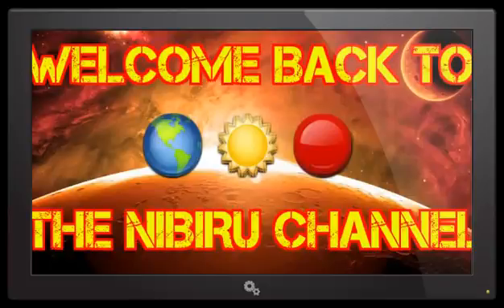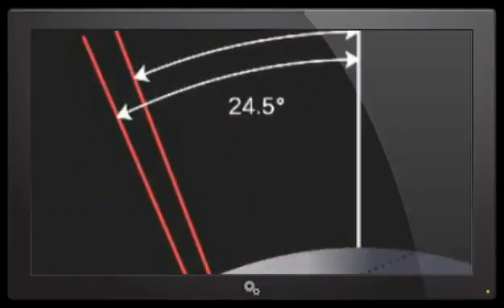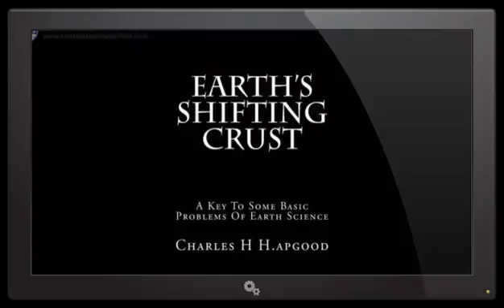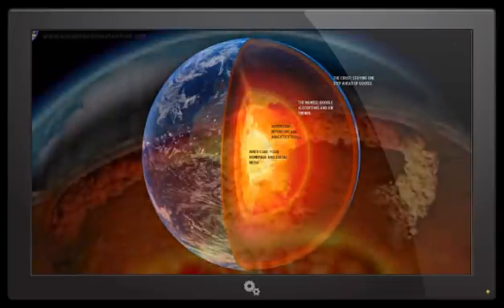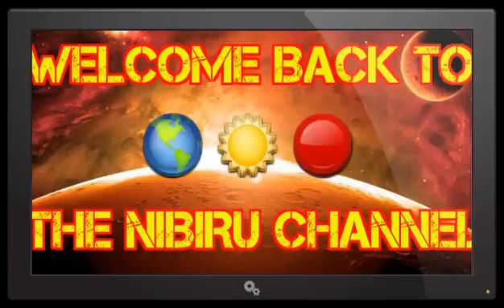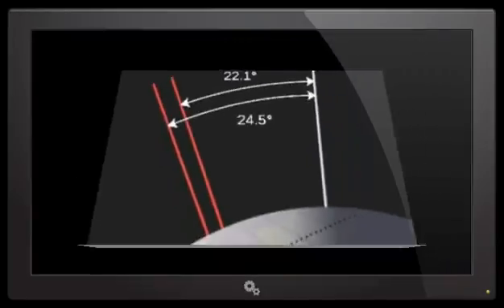NIBIRU PLANET X CRUSTAL POLE SHIFT